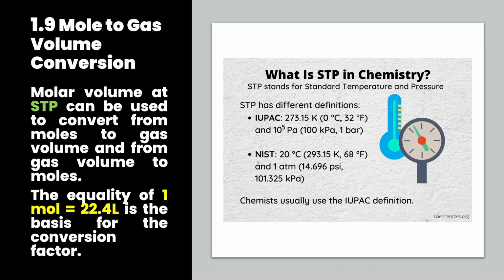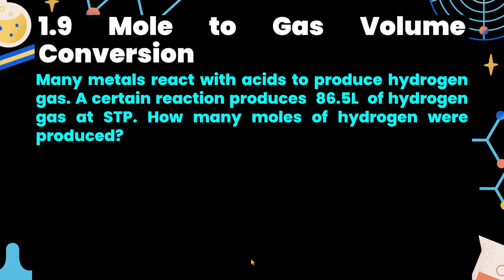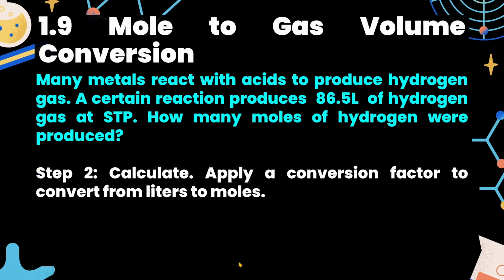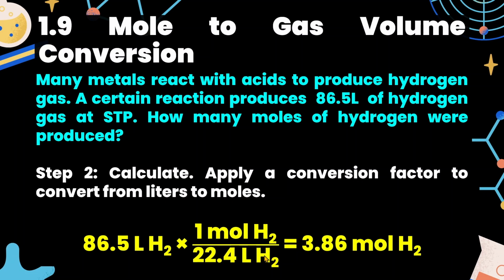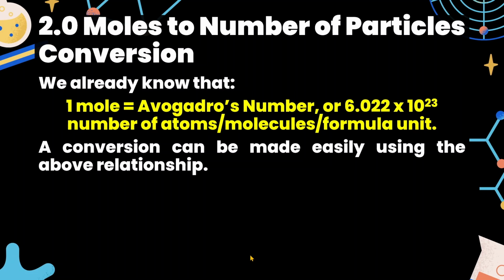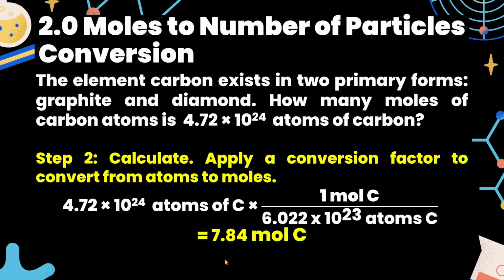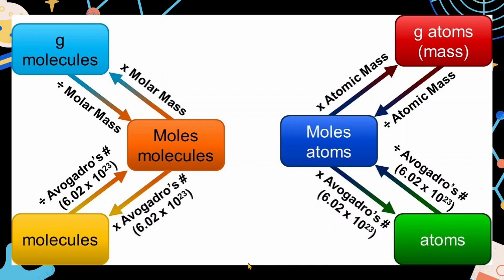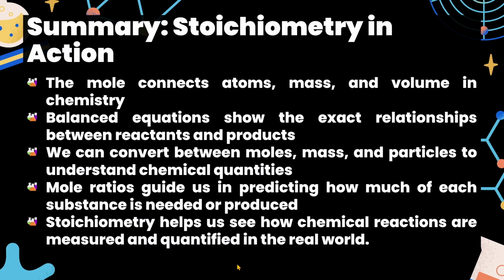STOICHIOMETRY: VOLUME OF A GAS - MOLE - AVOGADRO'S NUMBER CONVERSION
Understand how to connect the volume of a gas, moles, and Avogadro’s number through simple conversions! This video walks you through the relationships between gas volume (at STP), number of moles, and number of particles—perfect for mastering basic gas laws and stoichiometry.

✅ What you’ll learn:

How to use 22.4 L = 1 mol at STP

How to convert between volume, moles, and particles

Sample problems with clear explanations

🎓 Great for chemistry students and exam reviewers.